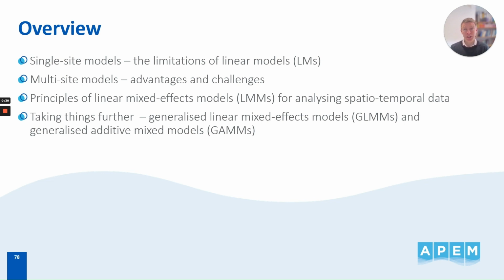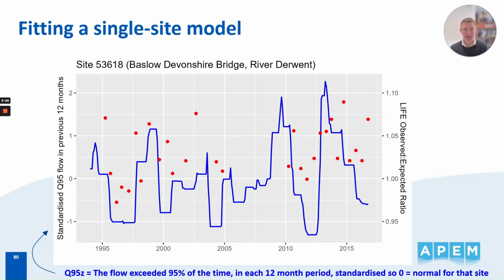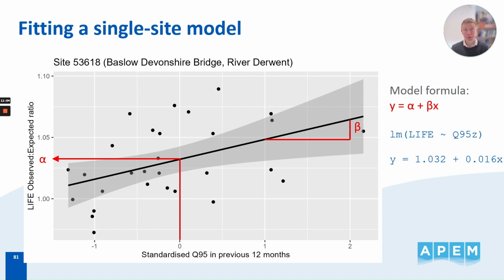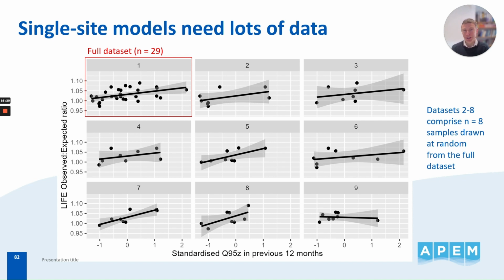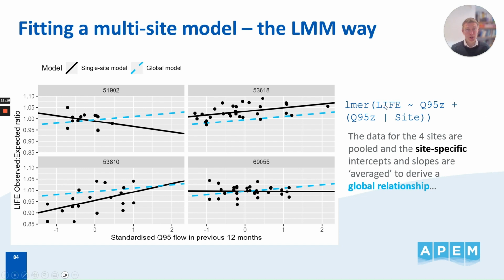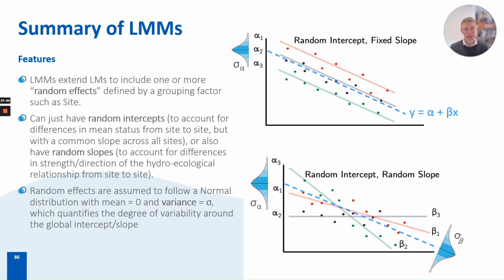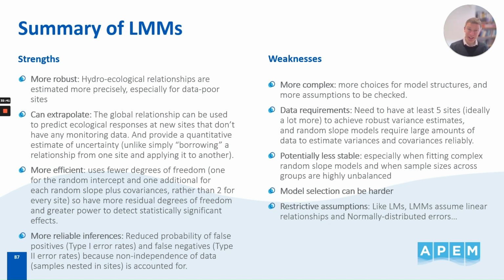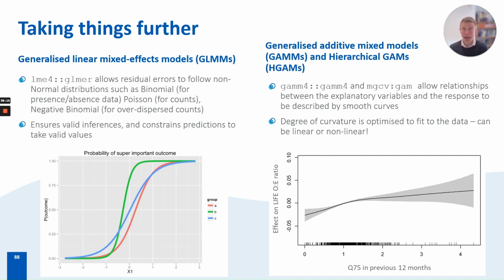Hydro-Ecology Toolkit Workshop 2 02 - Mixed Models